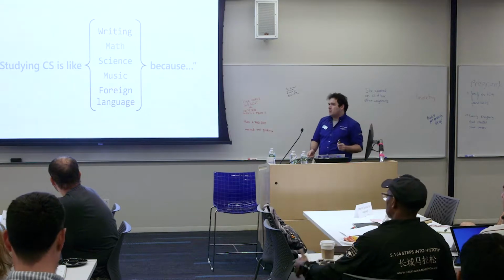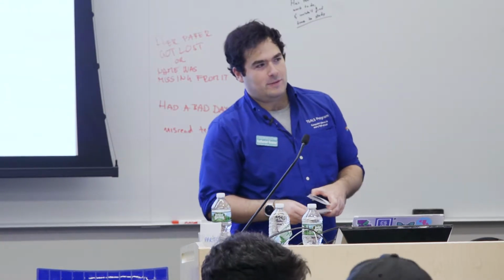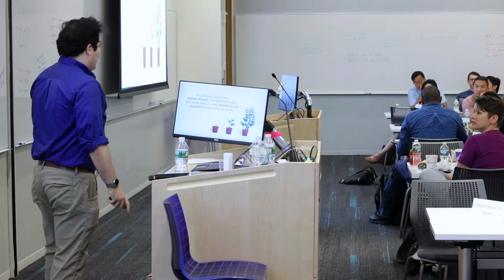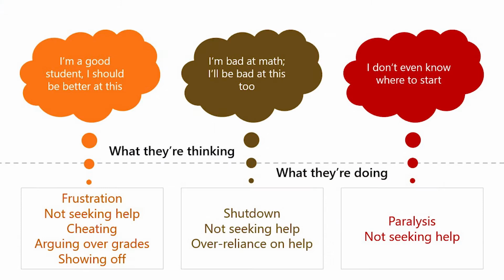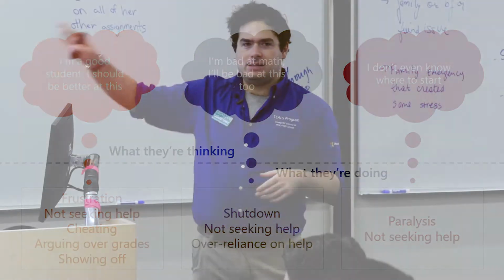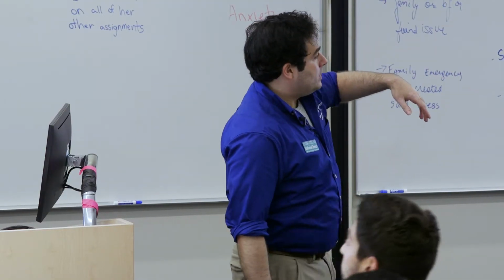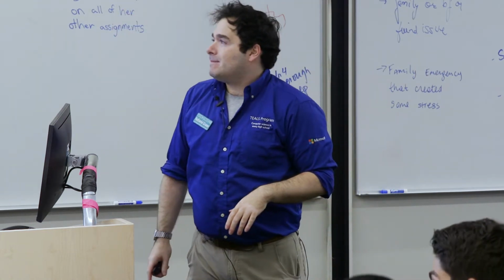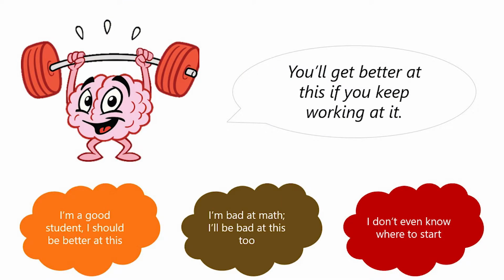Microsoft TEALS Training Session II- Dealing with Failure Lesson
Filmed on July 20, 2019. This was an academic shoot for Microsoft helping teachers learn how to teach Computer Programming to High Schoolers. This video is to be used as a training tool for instructors nationwide.